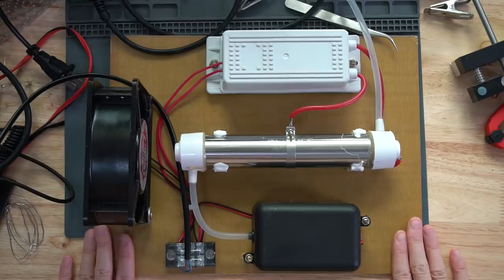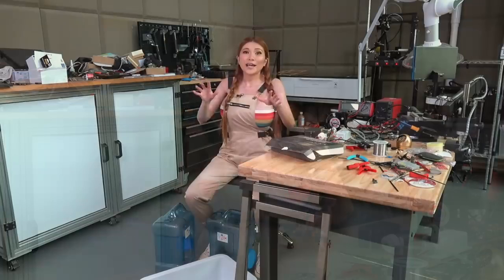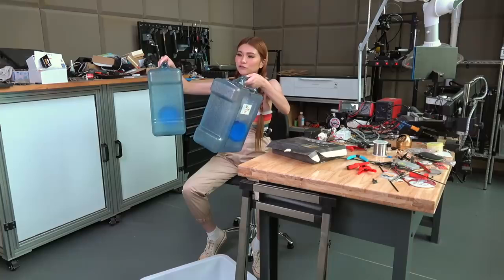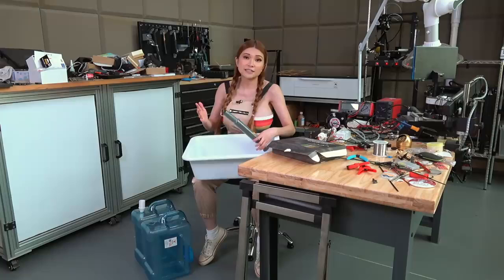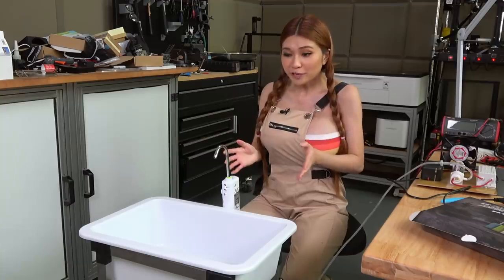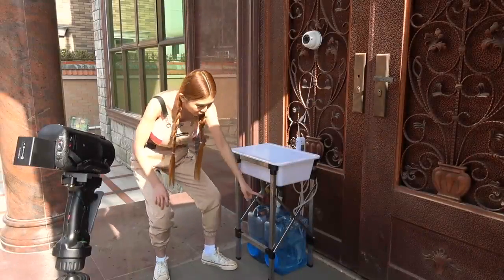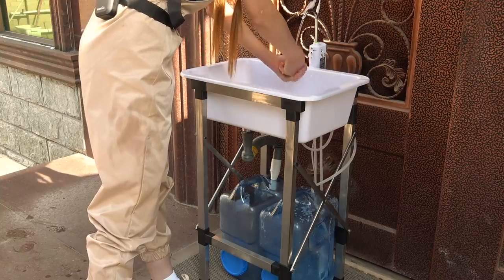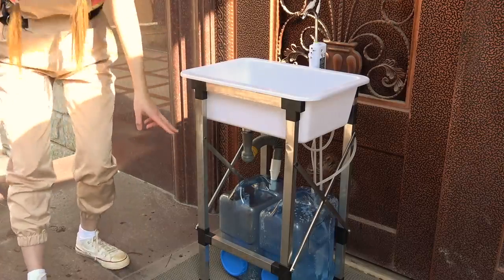DIY Public Hand Washing Station With Ozonated Water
I show you how to put together a self-contained public handwashing station that used ozonated water to clean and sanitize hands